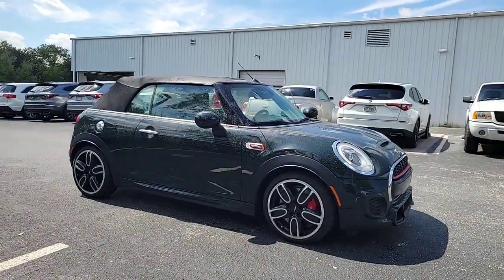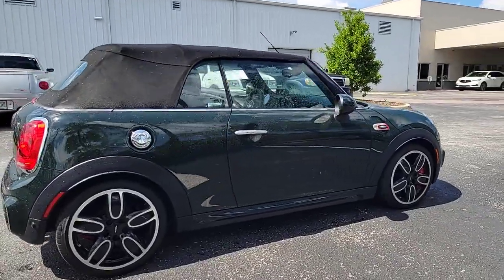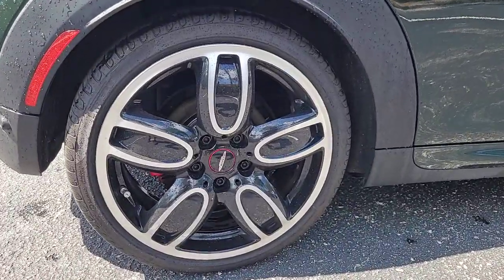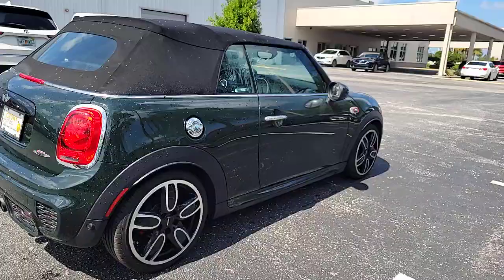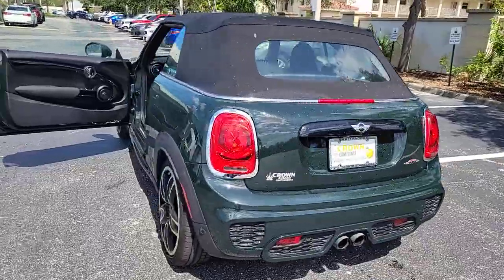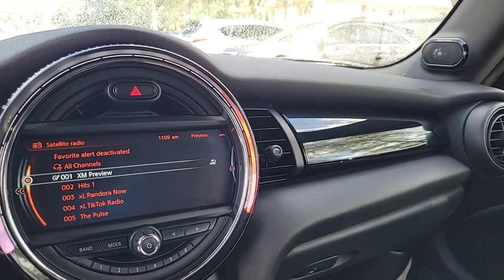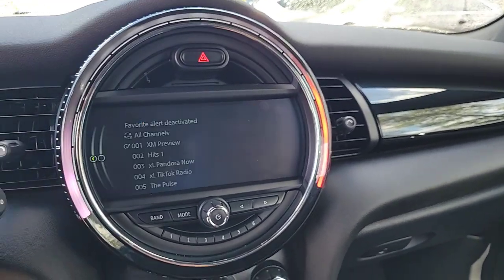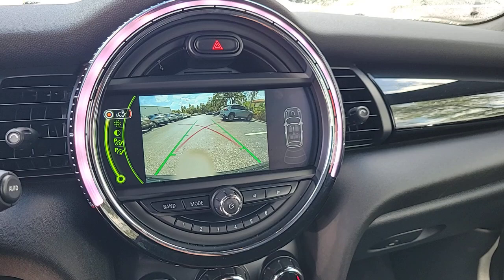2017 MINI John_Cooper_Works Clearwater, Tampa, St. Petersburg, Palm Harbor, Largo, FL 92P662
Copper Used 2017 MINI John_Cooper_Works Technology available in Clearwater, Florida at Crown Acura. Servicing the Tampa, St. Petersburg, Palm Harbor, Largo, FL area.

Crown Acura
18911 US Hwy 19 N

Clean CARFAX. 20 GLOSS BLACK Alloy wheels ABS brakes Electronic Stability Control Front dual zone A/C Heated door mirrors Illuminated entry Low tire pressure warning Remote keyless entry Traction control.brbr22/31 City/Highway MPGbrbrJohn Cooper Works Rebel Green 2017 MINI John Cooper Works TechnologybrbrCertification Program Details: *100000 Mile Limited Powertrain Warranty * Exclusive Live Market Pricing * 7 Day/500 Mile No Hassle Exchange Policy * Free Carfax History Report * 101 Point Vehicle Inspection * 3 Month Sirius/XM Free Trial when applicablebrbrbrCALL OR TEXT THE GENERAL MANAGER DARREN HUTCHINSON DIRECTLY AT . All prices plus sales tax tag and titling and dealer service fee of $999.00 which represents cost and profits to the selling dealer for items such as cleaning inspecting adjusting new vehicles and preparing documents related to the sale.